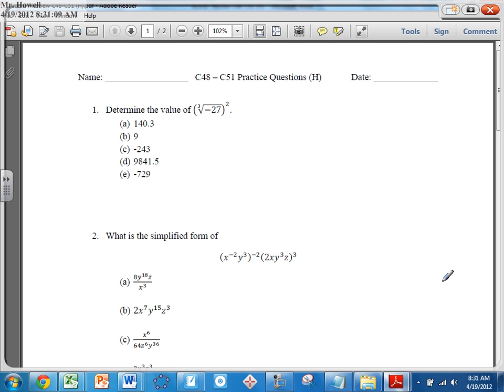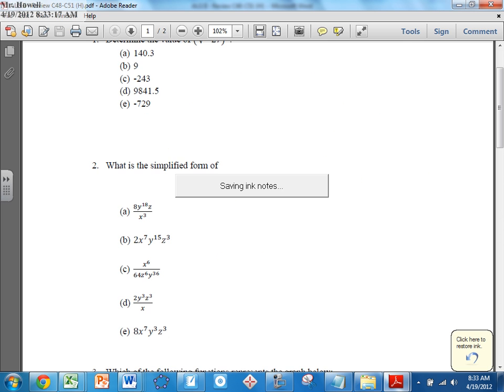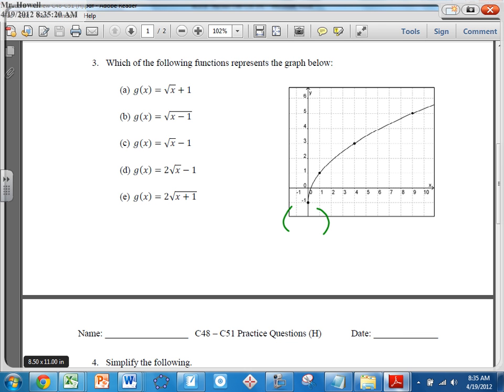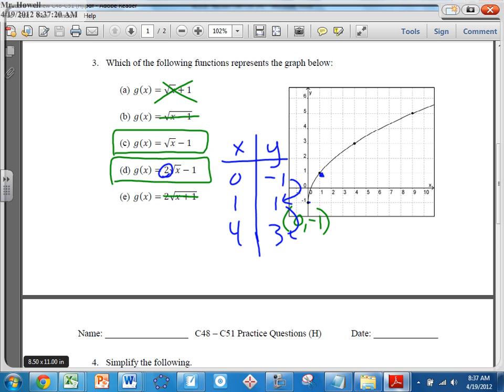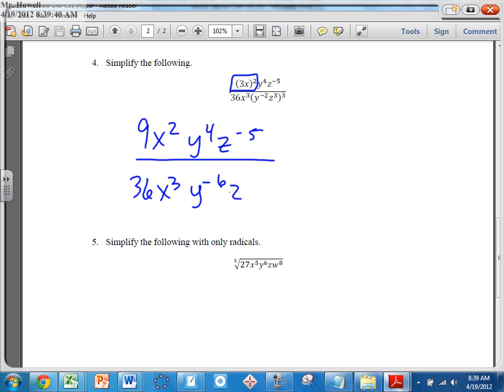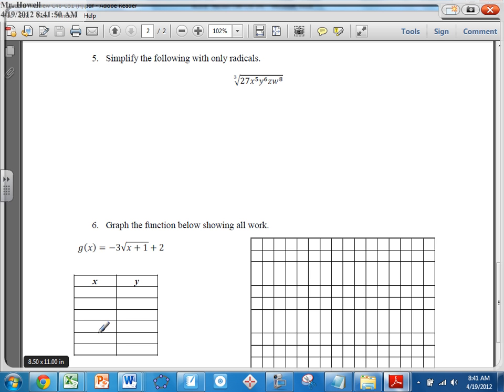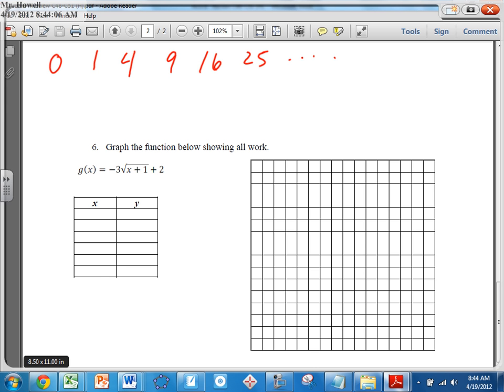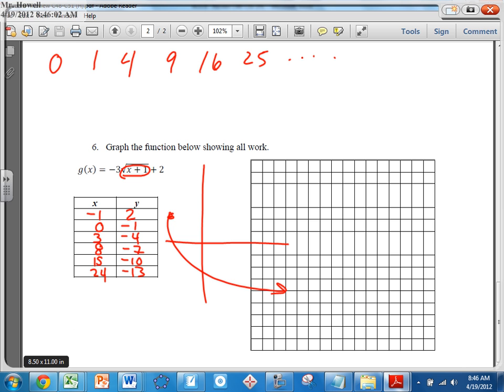April 19 - Review C48 - C51